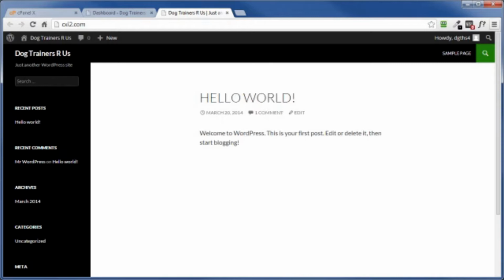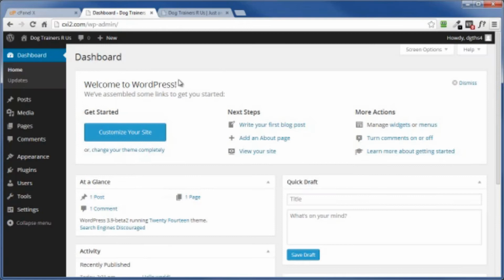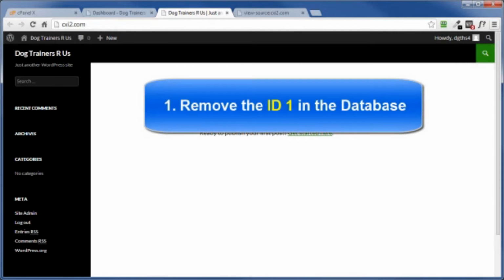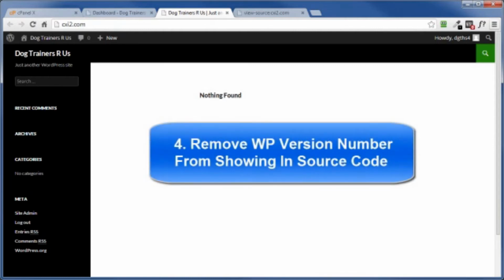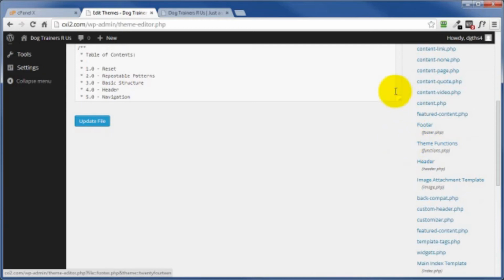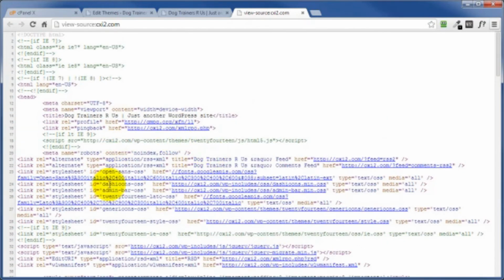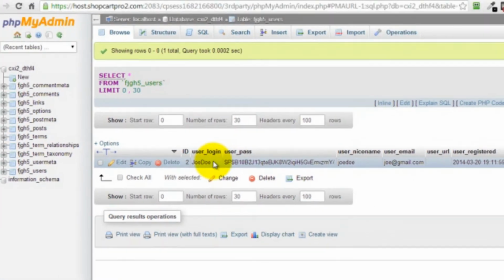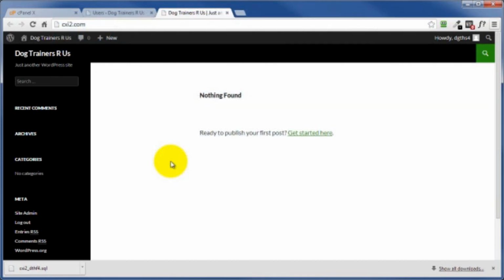How to Clean Up & Security Your WordPress Database | High tech learn | Part-02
How to Clean Up & Security  Your WordPress Database.
You can learn in this video. Clean and security  wordpress website?.
In this video we will discuss how to clean up  WordPress so you can start by creating your own website! This is a very fast and easy installation and I will guide you through it. So today's video contains a detailed video tutorial on how to create an wordpress website from this beautiful  network and what activities are.